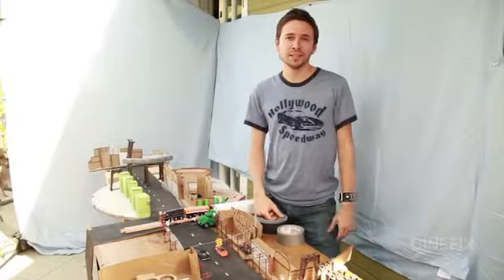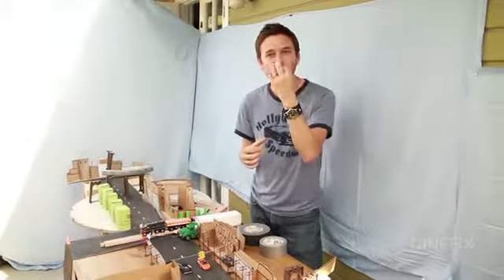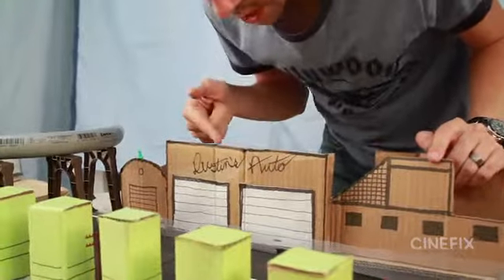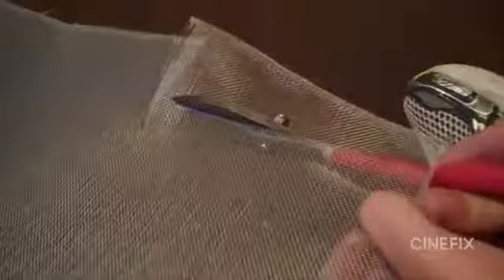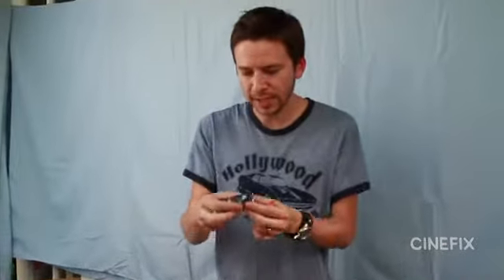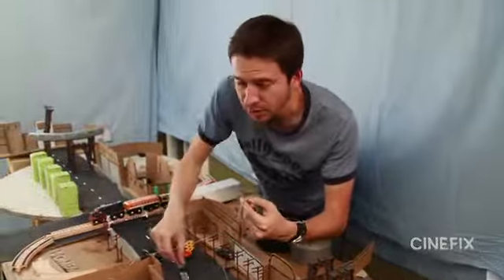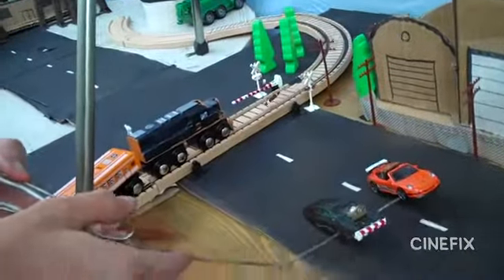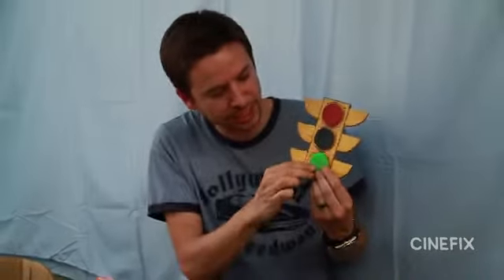The Fast and the Furious Final Race Homemade with Toys Behind the Scenes